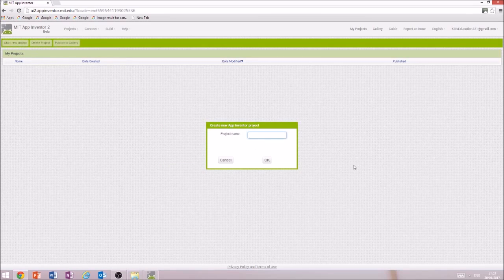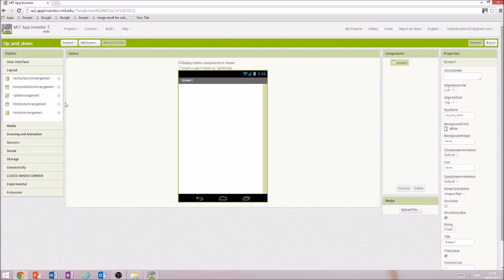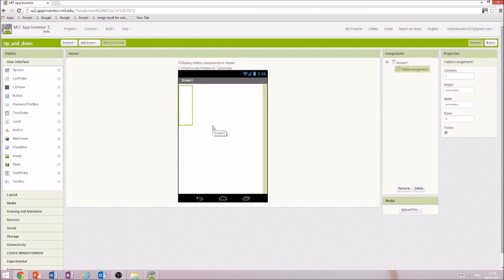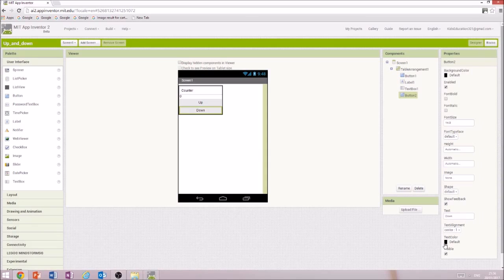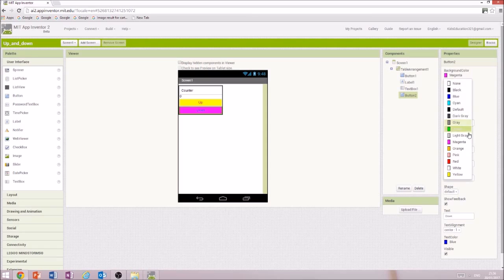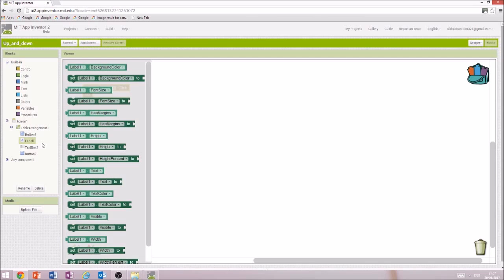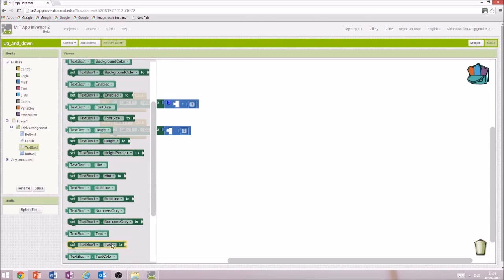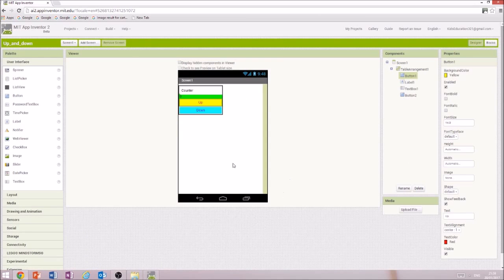How to create a counter on App inventor 2